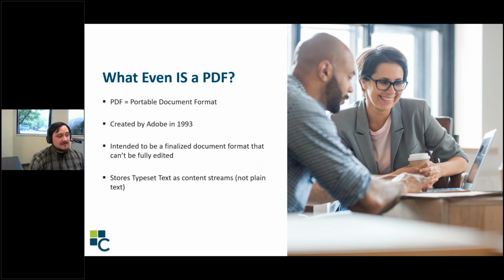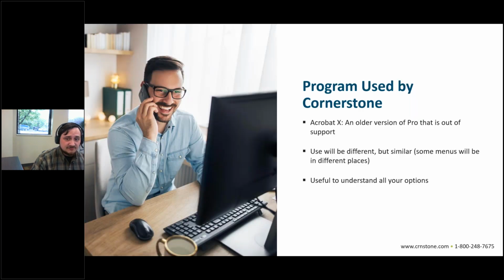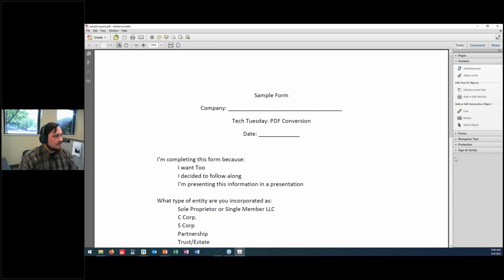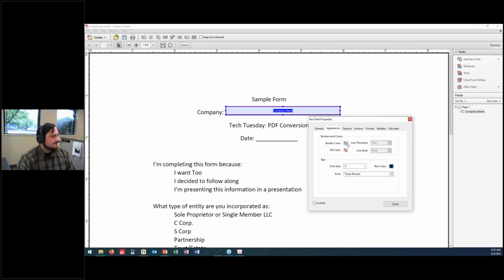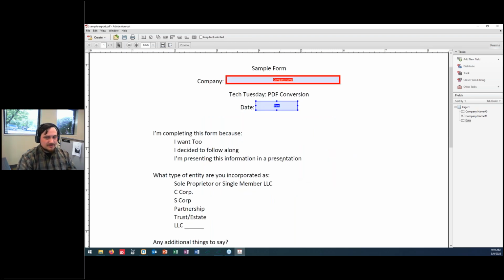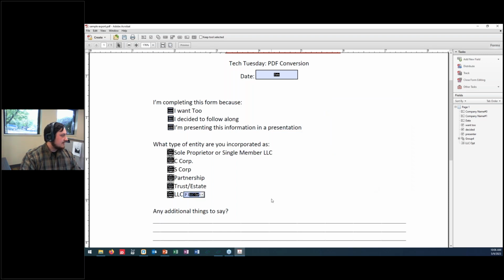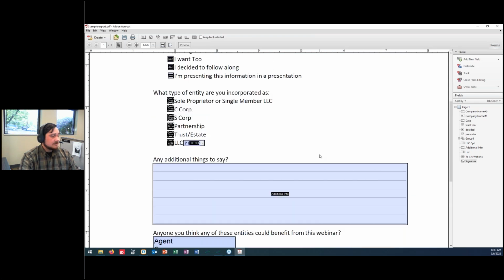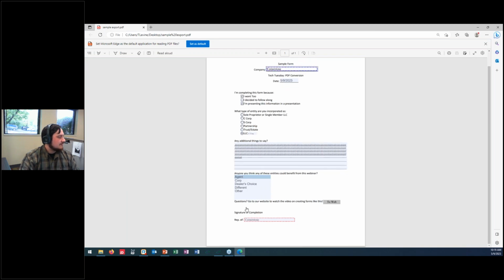Tech Tuesday: Using Fillable PDFs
Learn all about PDFs, how to create and use fillable PDFs, and what to keep in mind when using PDFs.